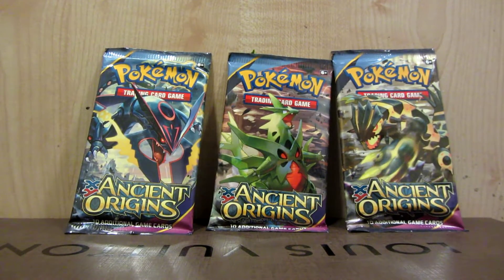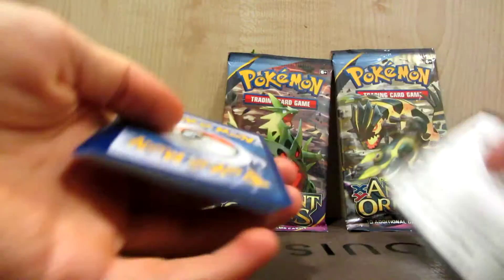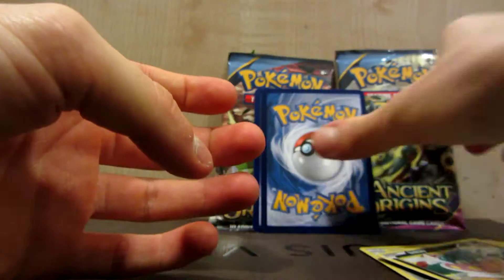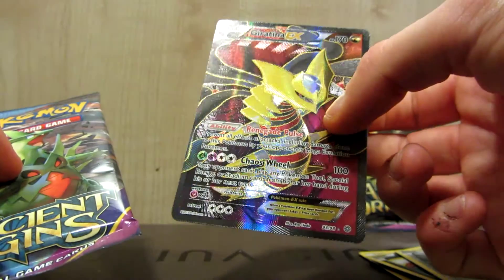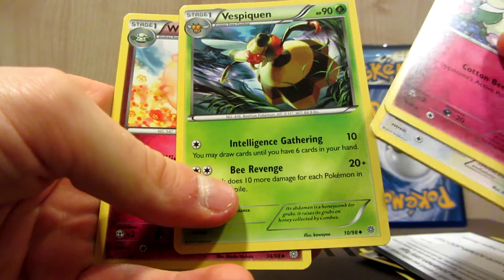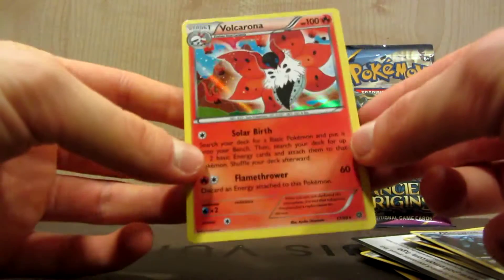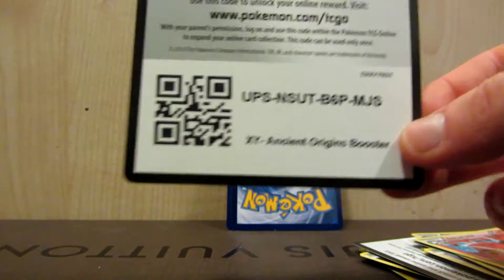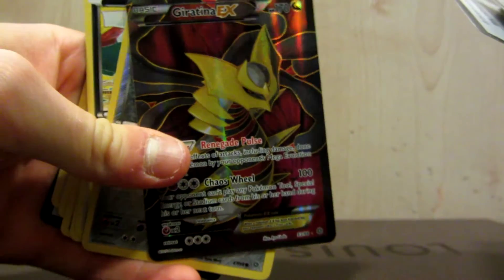*Codes plus epic pull* Opening 3 Pokemon XY Ancient Origins booster packs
My luck continues